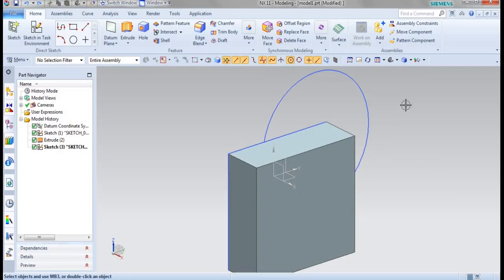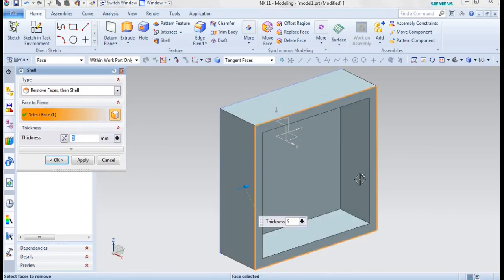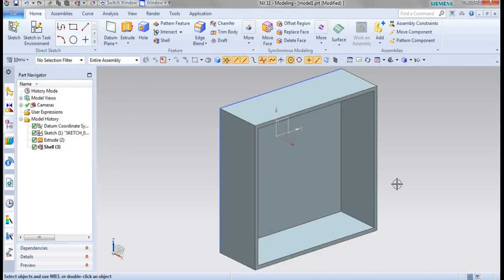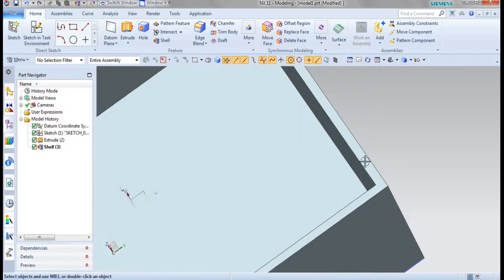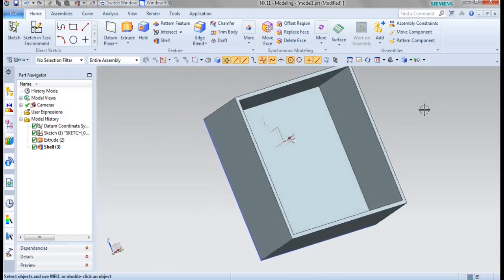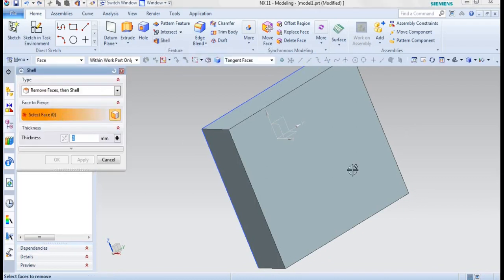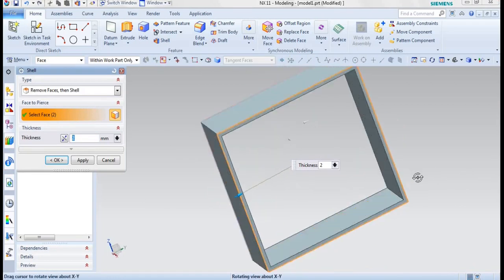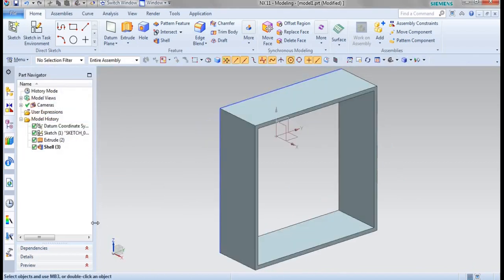Nx 11 - What is Shell? How is it used? - [From Lokesh CADD Nest ®]